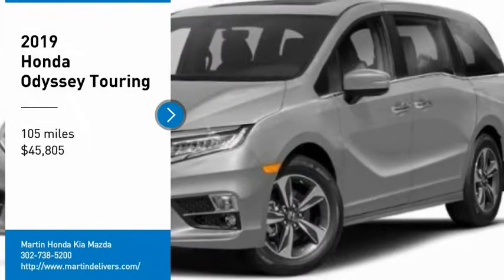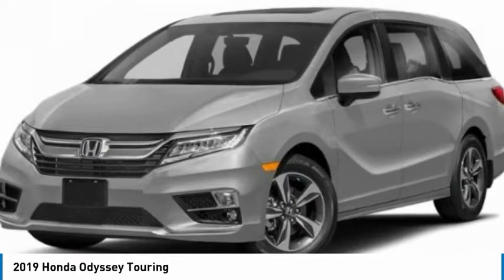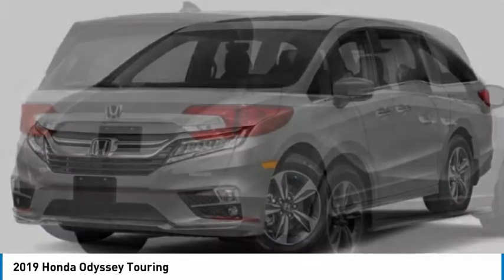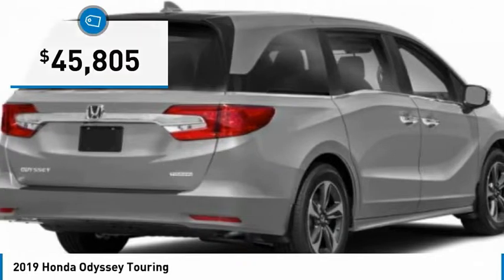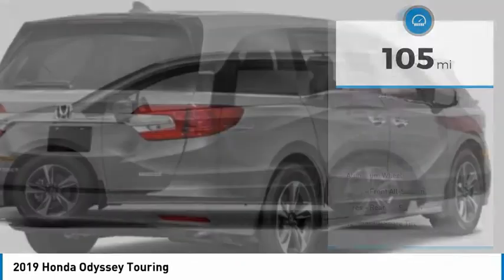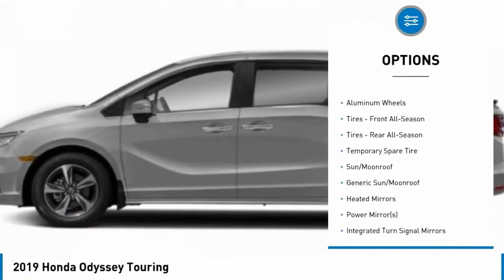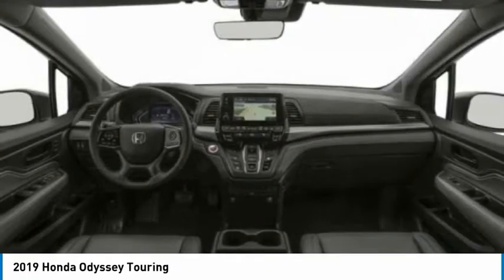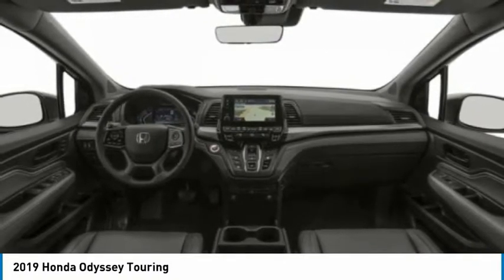2019 Honda Odyssey Martin Honda Kia Mazda H194082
2019 Honda Odyssey Touring

Martin Main Line Honda has been servicing our customers for over 35 years. As the #4 Honda Certified Dealer in the nation, we combine professional service with a friendly atmosphere.Others Promise, Martin DeliversCall our Business Development Center at option 2 to schedule an appointment.**Bring this ad for an additional $200 toward your trade.**